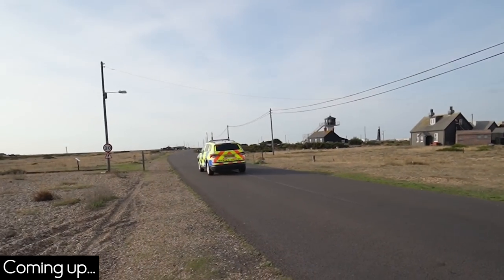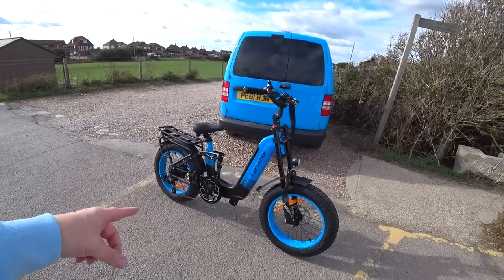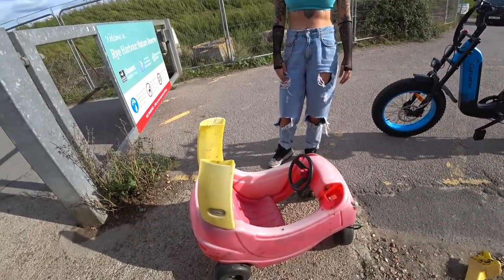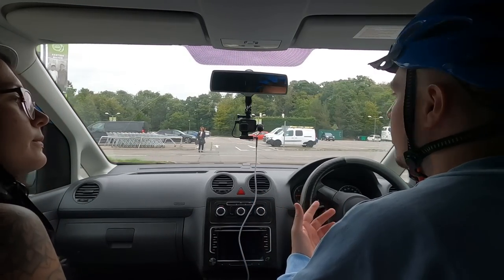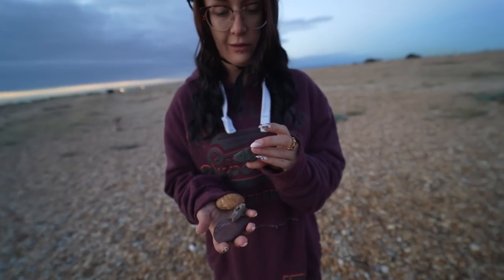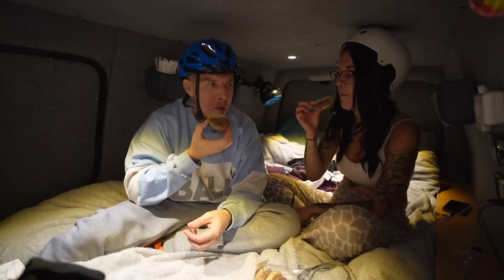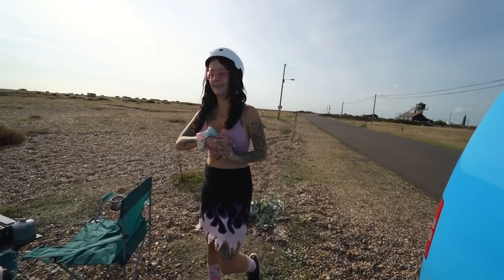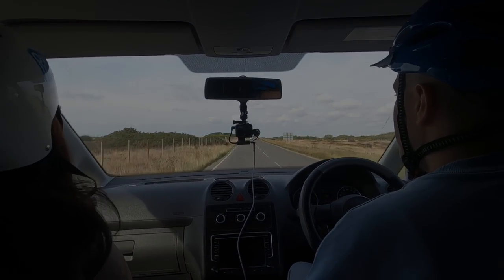Why were there so many Police? - Van Life UK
In today's micro camper van life adventure, we review a very powerful e-bike, the Cyrusher Kommoda.

After having a lot of fun on the e bike, we went on to find a great van life park up, in my VW Caddy maxi micro camper. It's a quiet spot and perfect for stealth camping on the beach!